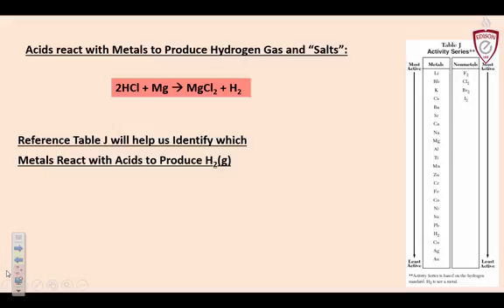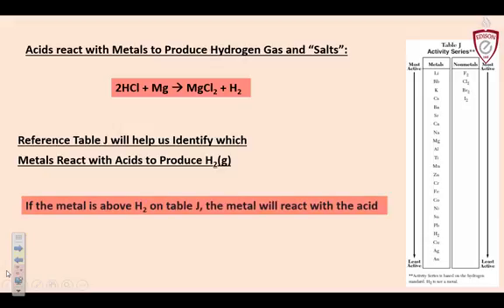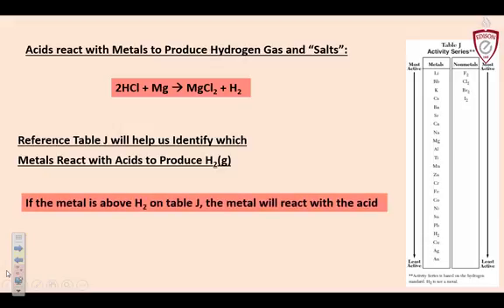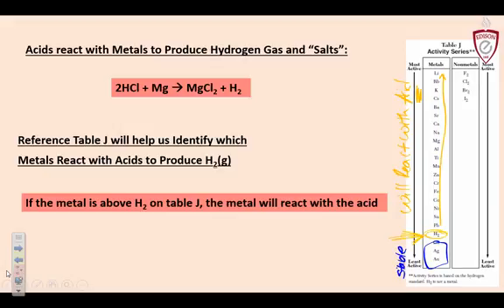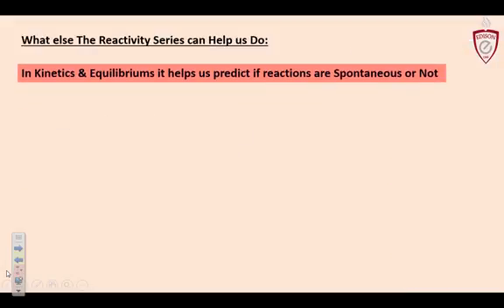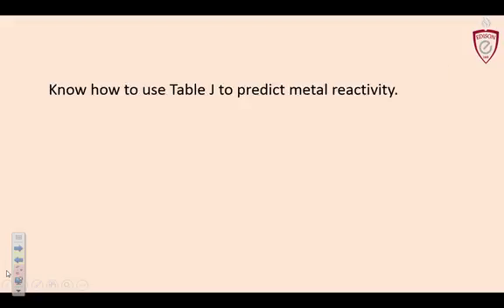Milks & MoNaCo - Unit 8 - Page 24 - Acid Reacts with Metals